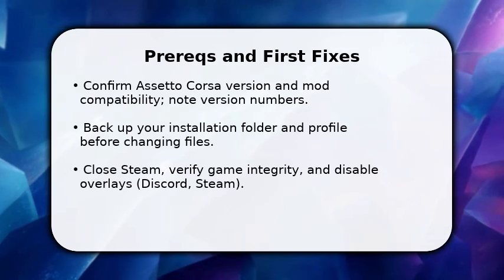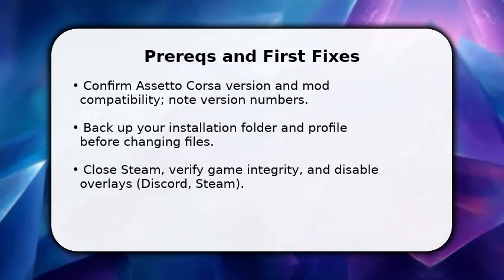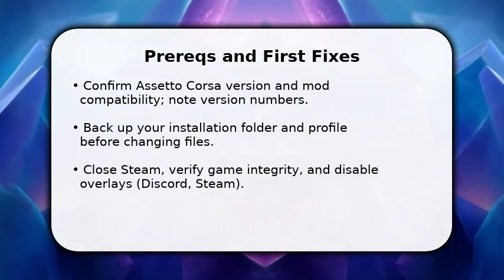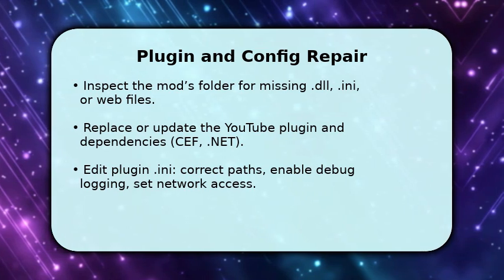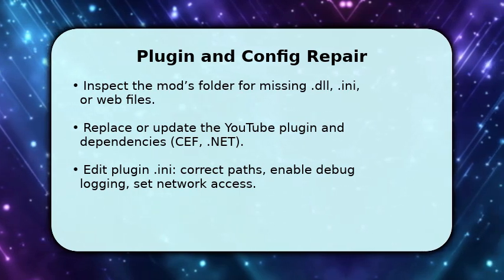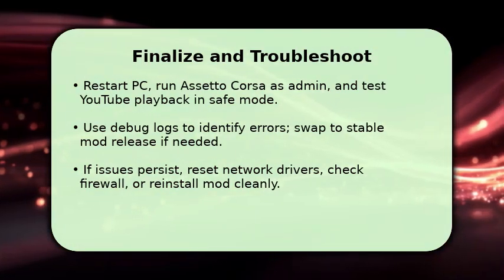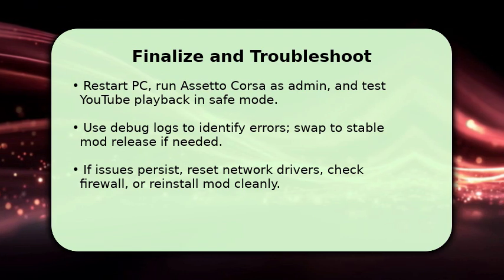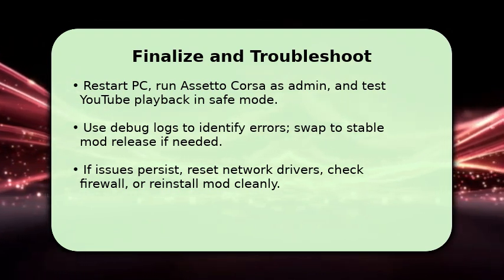How to Fix Youtube on Assetto Corsa - Easy Guide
Discover the step-bymediate guide to fixing YouTube on Assetto Corsa, a popular racing simulator. This video will walk you through common issues and solutions for enhancing your gaming experience directly within the game's interface.

Assetto Corsa, YouTube fix, racing simulation, game troubleshooting, stream optimization